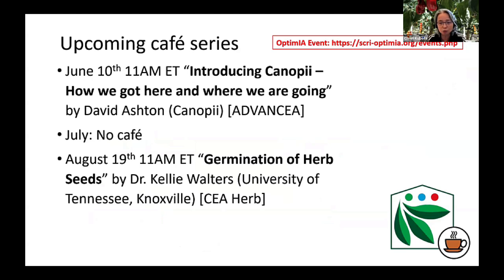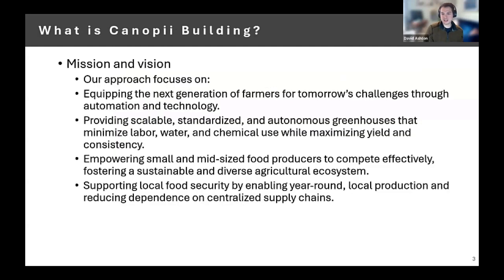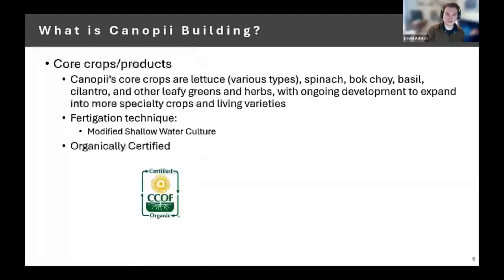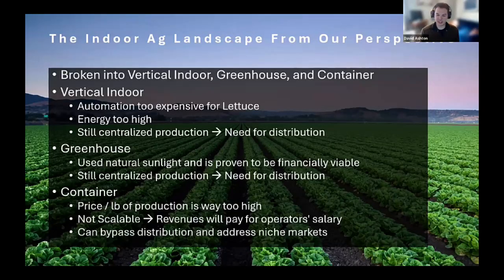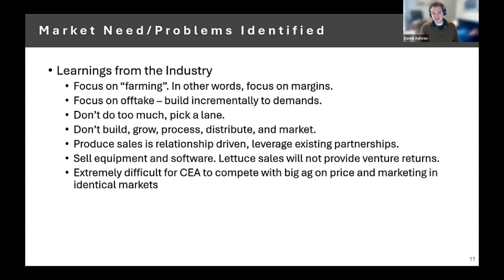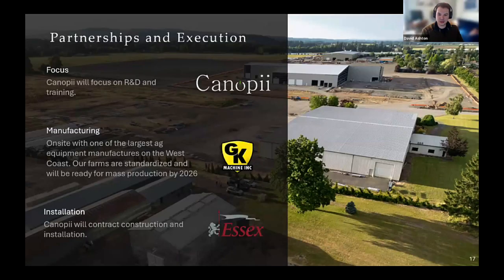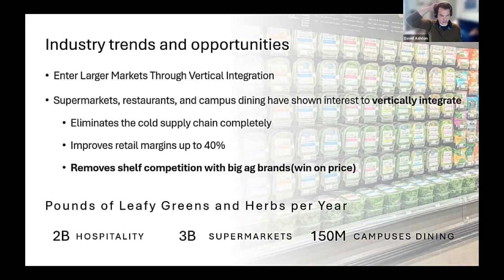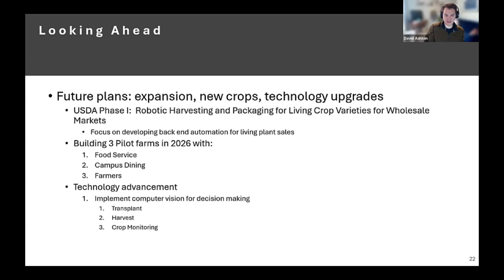Indoor Ag Science Café #74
This presentation 'Introducing Canopii - How we got here and where we are going' was given by David Ashton (Canopii) during our 74th café forum on June 10, 2025. Indoor Ag Science Café is organized by the OptimIA, ADVANCEA, and CEA HERB project teams funded by USDA SCRI grant.